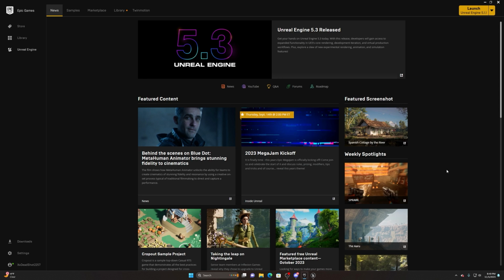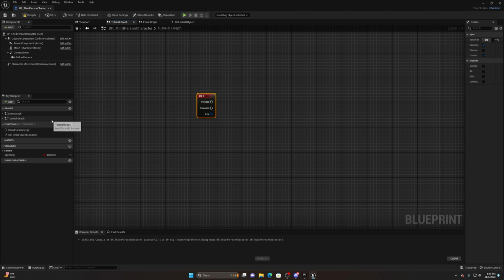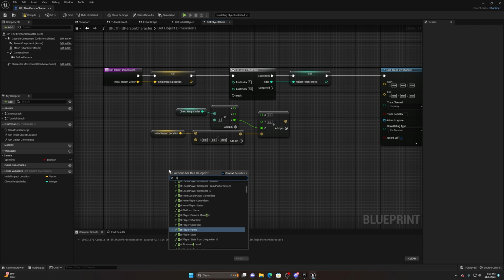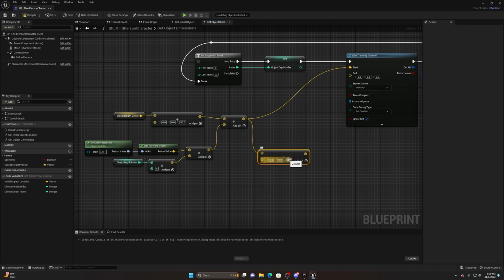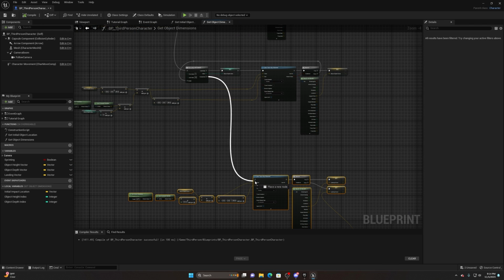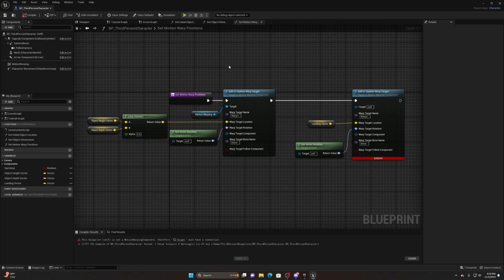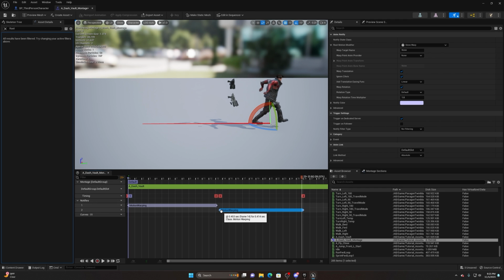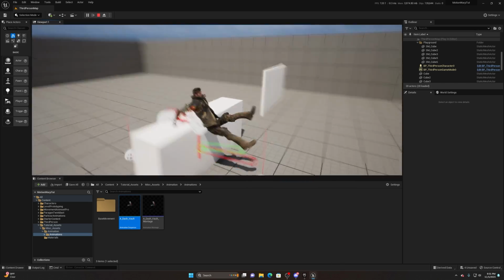Unreal Engine 5 - Easy Dynamic Vaulting Tutorial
Hey everyone! Today we're covering a simple vault system that can be used on a wide variety of heights and lengths and provide proper position using unreal engines Motion Warping plugin combined with a step trace.

In this video you will learn how to trace an object to get the height, depth and a landing location on the opposite side, but also some nice vector math tricks, how to use index values on a for loop to adjust line trace positions, and the base principles of motion warping - So lets dive in and get animated!!